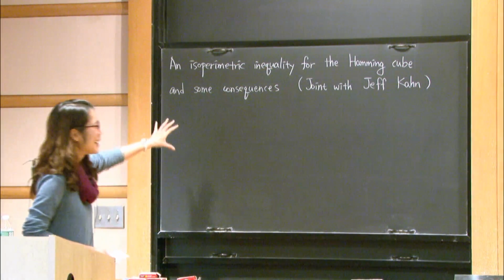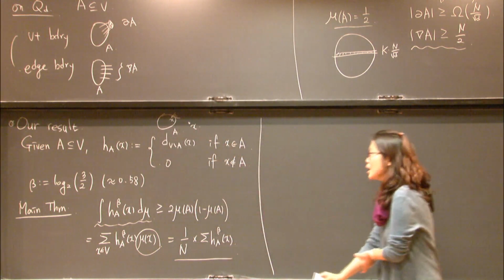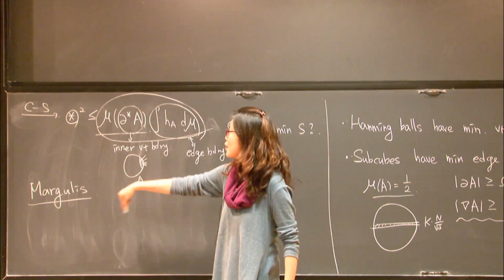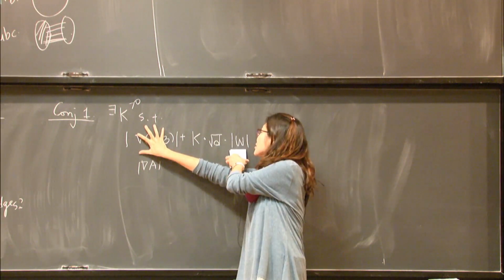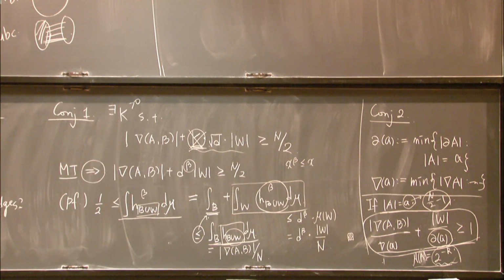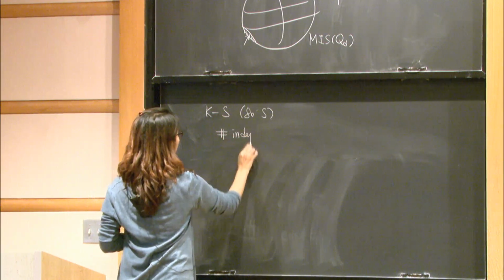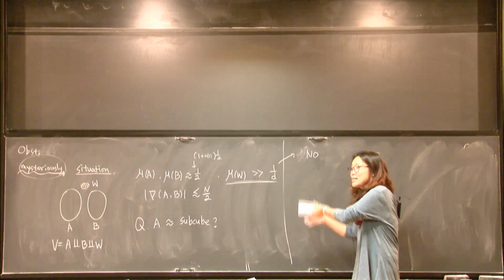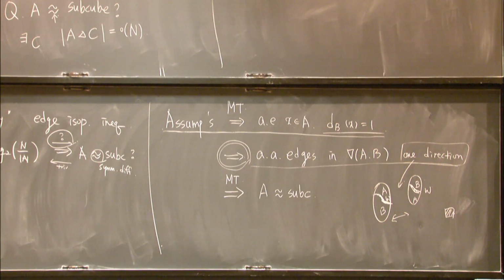An isoperimetric inequality for the Hamming cube and some consequences - Jinyoung Park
Topic: An isoperimetric inequality for the Hamming cube and some consequences
Speaker: Jinyoung Park
Date: November 18, 2019